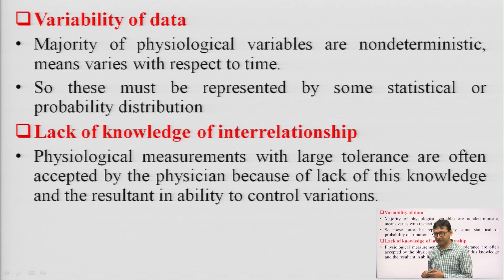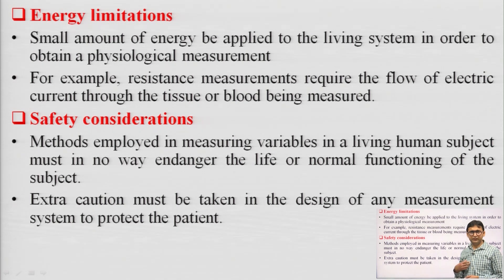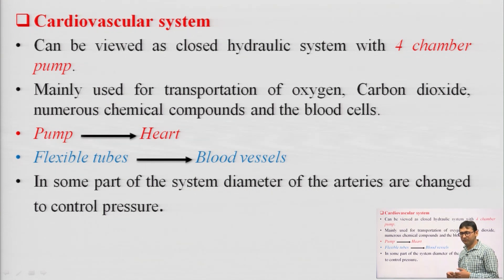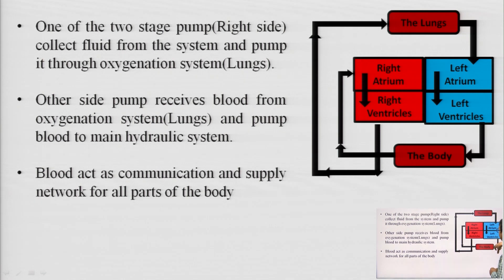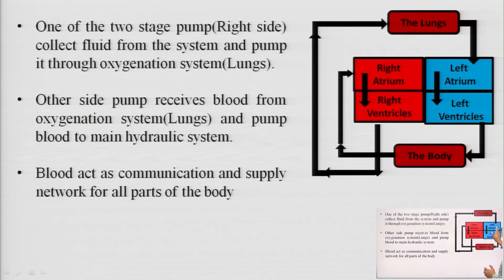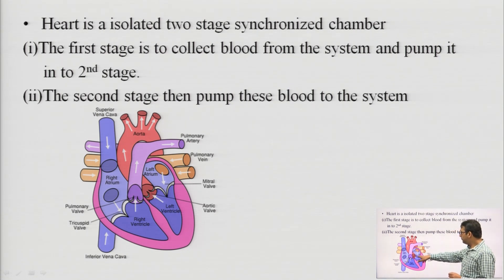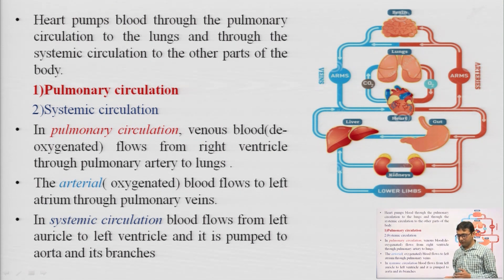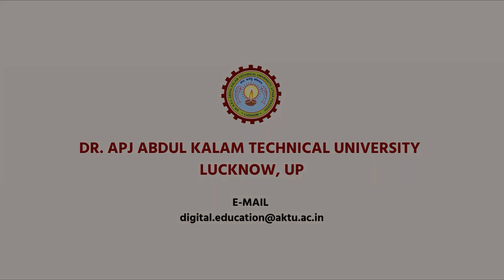Biomedical Instrumentation | Basic Anatomy and Physiology of the Body Part-1| AKTU Digital Education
Biomedical Instrumentation | Basic Anatomy and Physiology of the Body Part-1 |